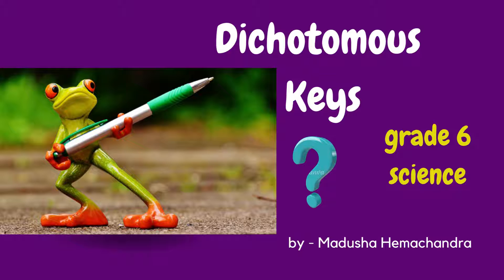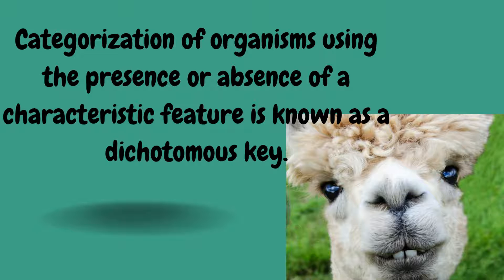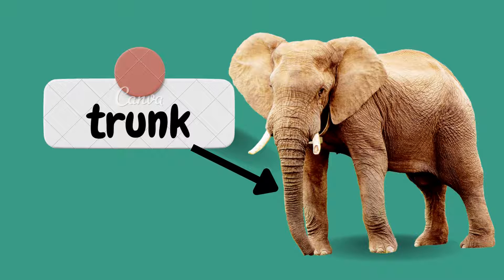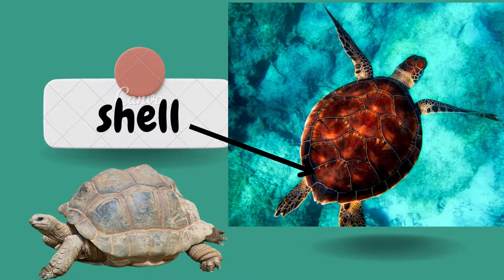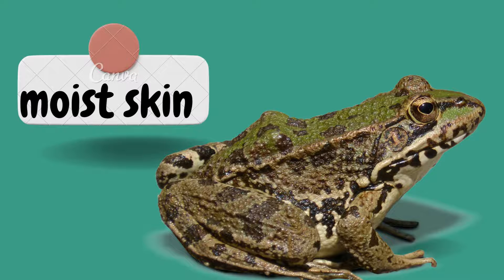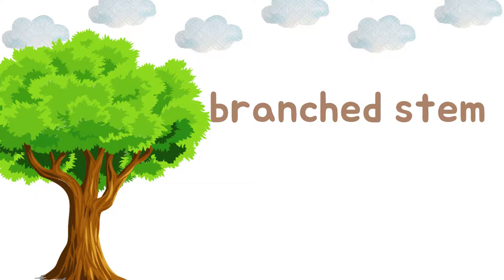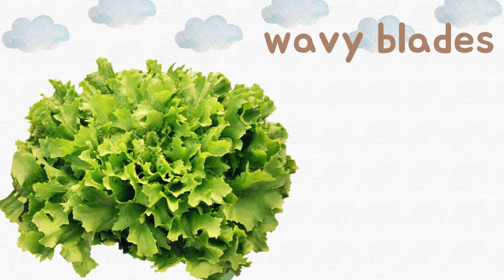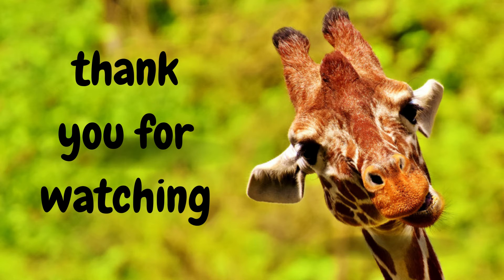Dichotomous Keys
Dichotomous Keys- grade 6 -science